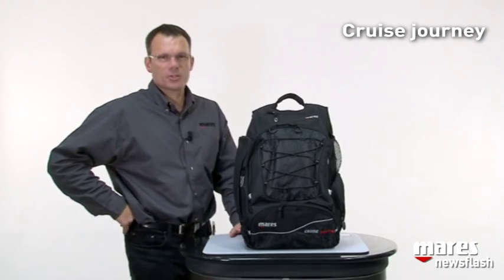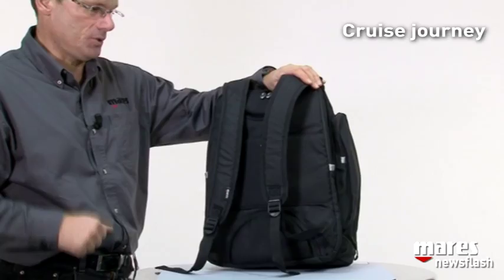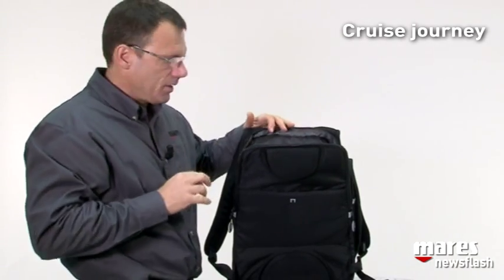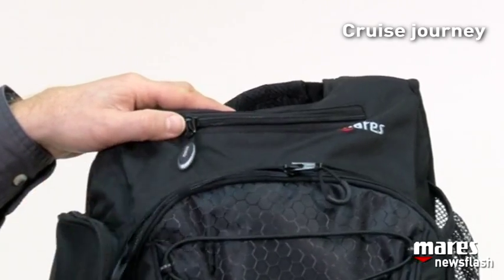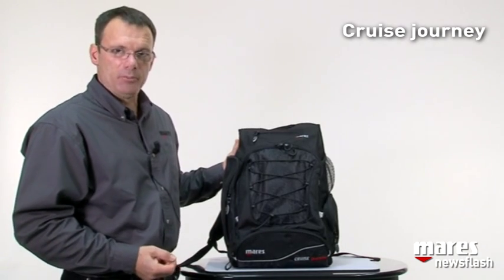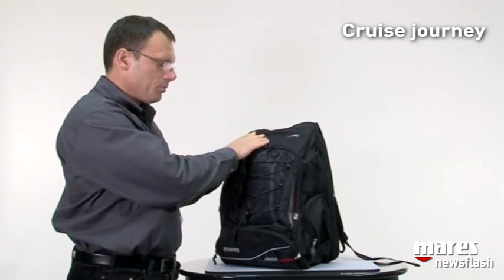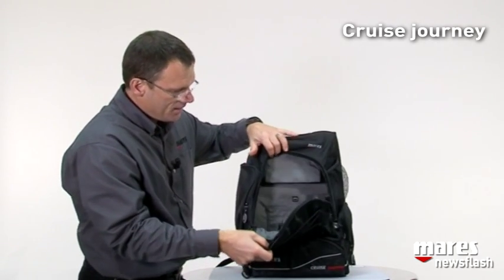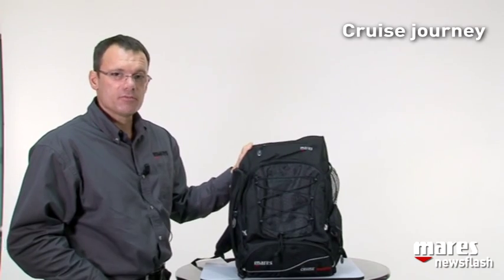Cruise Journey (EN)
Cruise Journey
Handy and convenient

• Camera compartment
• Zippered rear laptop pocket
• Adjustable padded shoulder straps